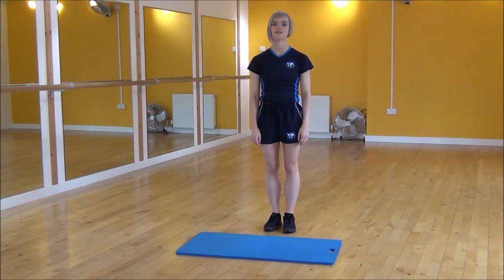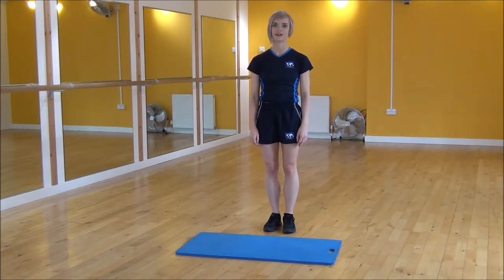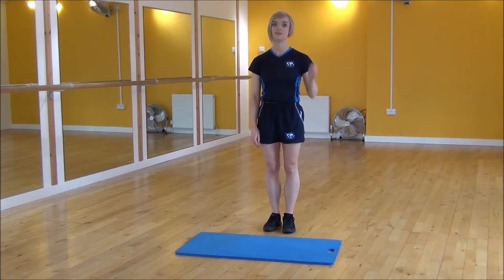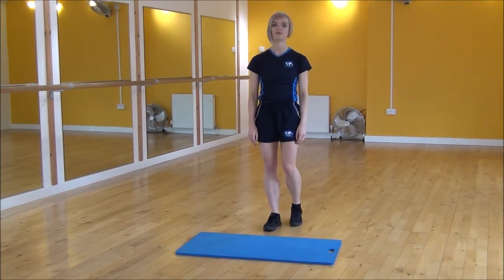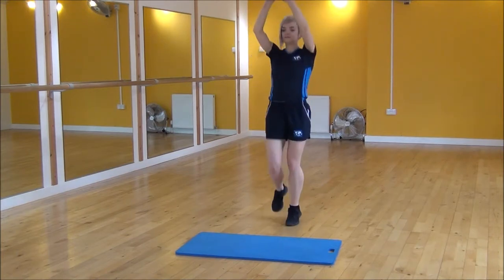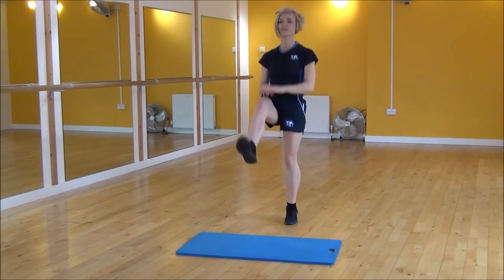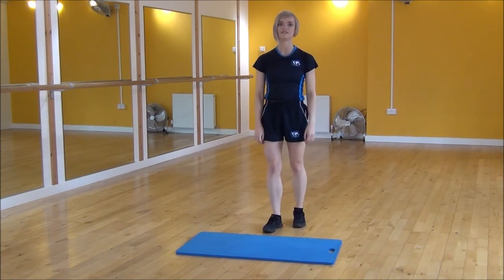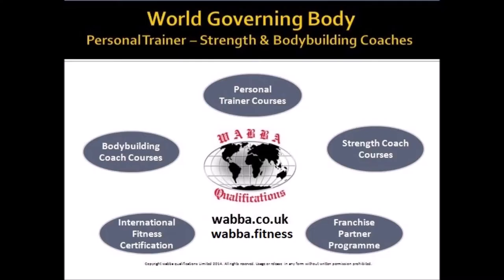WABBA Alternate Hands To Knees With Kick